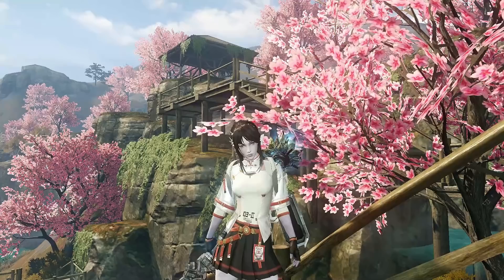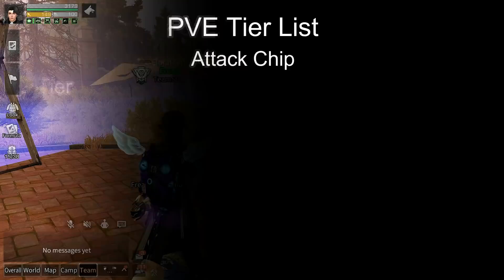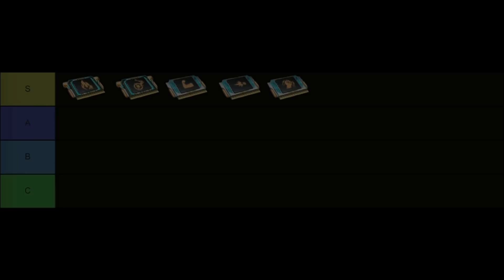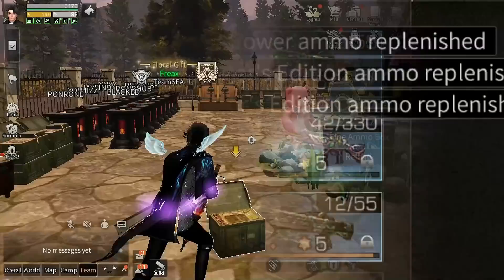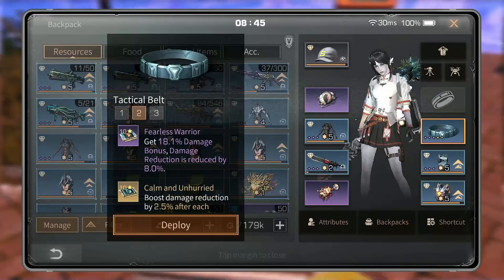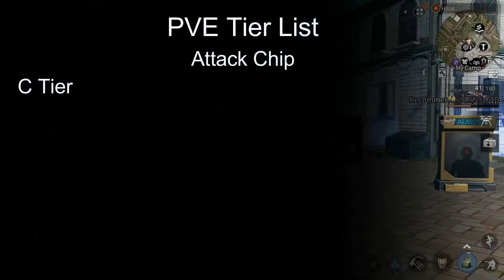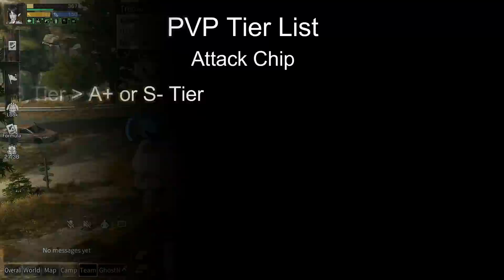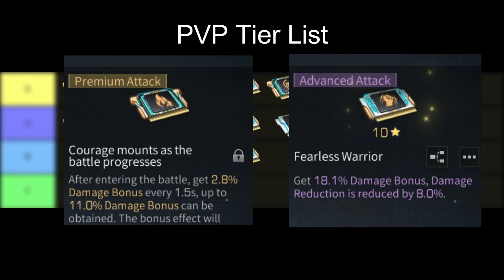Tactical Belt Chip Tier List! Which One is the Best for PVE/PVP? From Best Chip to Worst Lifeafter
Hello guys! it seems there are still alot of people confused about tactical belt chip, so in this video i want to explain to you all the chip function and their tier list! also thanks to freax and gogo for letting me use their acc!

Timeline :
8:09 - 8:15 PVE Tier List
9:55 - 10:07 PVP Tier List

Special Thanks to those VVIP Supporter!:
Nussa Milestone
Nur Edika
Namjoon Is Mine
Shanu Soren
CRY_4U GAMING
Joe Lucia
Uper
Eveline S
RACUN KILL
Mogix Sickness
Joe Lucia
Nour Anisa
Diksha agarwal
Satrio WAN
Shinn Kira
Meiyo AI
Mogix Sickness
Pra Prot
Baby Bucin
Aldrin Kim Mundo
Rifan Destama
Muhammad Dedy7
hisao808
Eveline
Blazer Max
Cales Astaroth
LW Sand
Ranvii
Bang Joe
John Brent ramos
Saz Sbz
Kakasih
Ritzie Rose Cartin
Mhadz Pena
Hardy Septyan
Ezy Sean
SAO DEV
Hida69
Ezza J
Kiyant G
Raihan Safuwan
Indra Knightley
Jastin Artillero
and other people who support me through words and motivation! thanks!

lifeafter taurus lifeafter taurus armor lifeafter taurus gacha lifeafter taurus drone gacha lifeafter red lotus lifeafter red lotus gacha lifeafter red lotus review lifeafter armored taurus review
lifeafter new shield drone lifeafter new shield drone sakura lifeafter jade drone lifeafter tactical belt lifeafter biot ft
lifeafter biot flamethrower lifeafter tactical belt gacha lifeafter scar